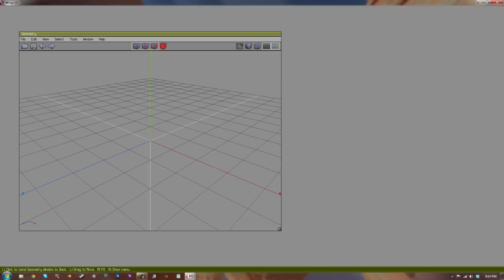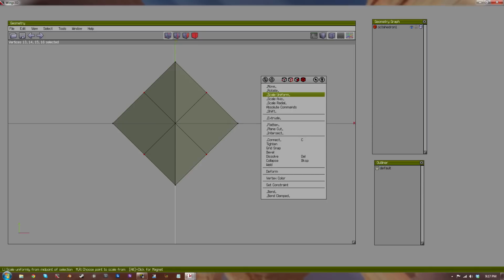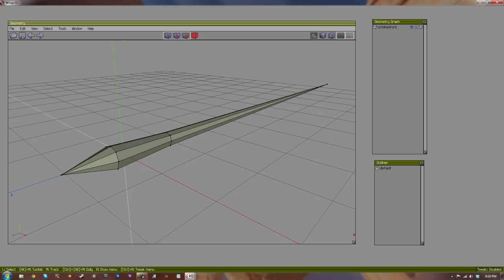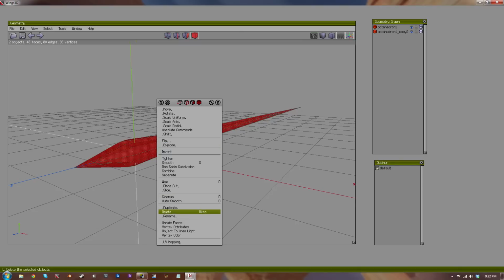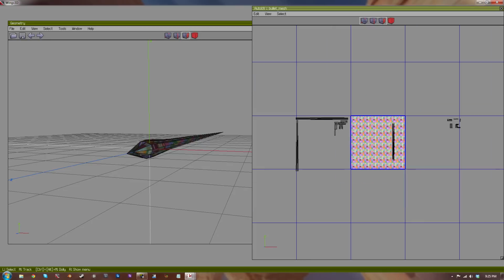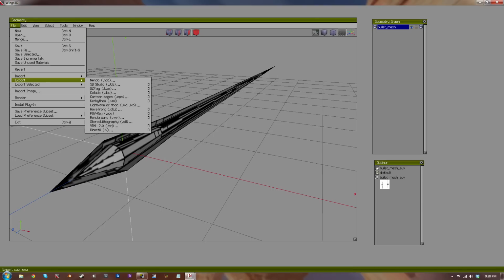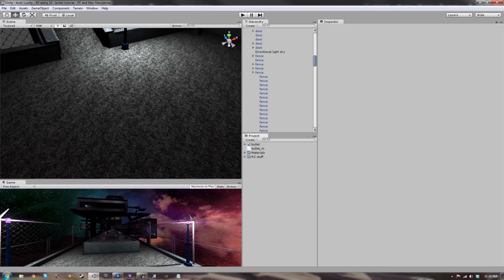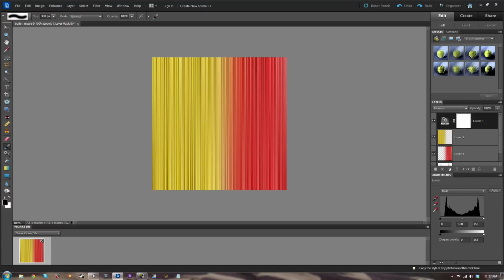RZtuts2: Bullets [1/5] Model and Texture. Unity3D Tutorials.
RZtuts2[1/5]
RZtuts = Robot Zombies Tutorials, Tutorials made in Robot Zombies.

This is the first video of five videos going over how to create bad ass bullets in Unity3D. The bullets wont clip through walls, have gravity drop, have a layered look that is viewable from any angle, add force to rigidbodies, and work in an array system where bullets are never deleted (for performance optimization).